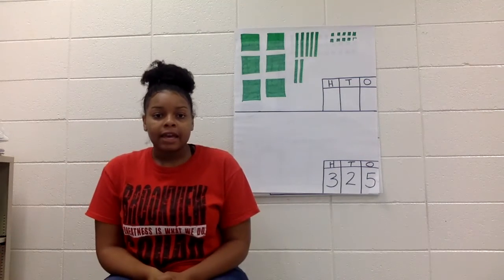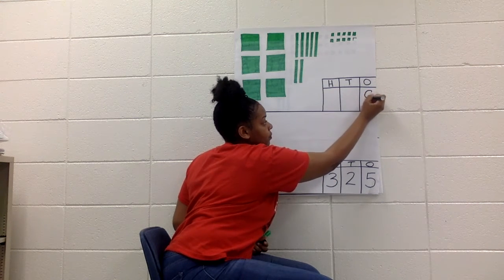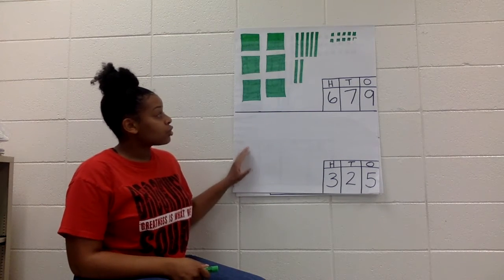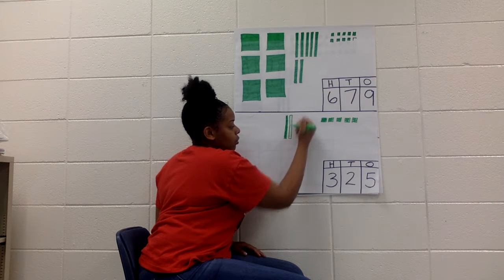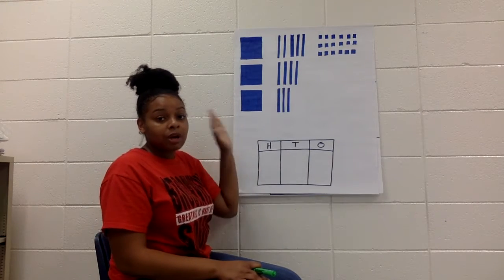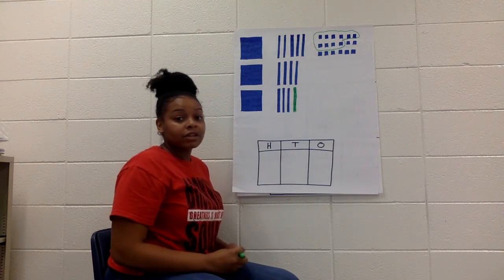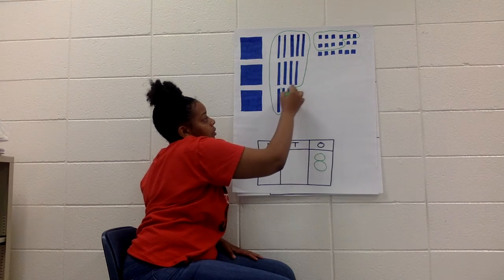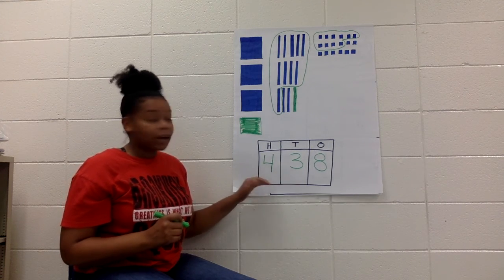Math Assessment 8:28:2020